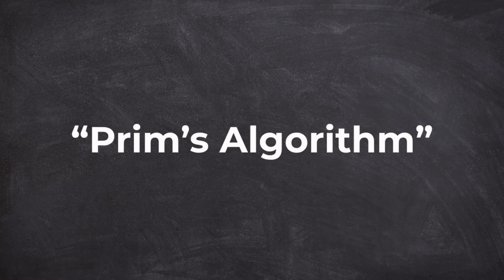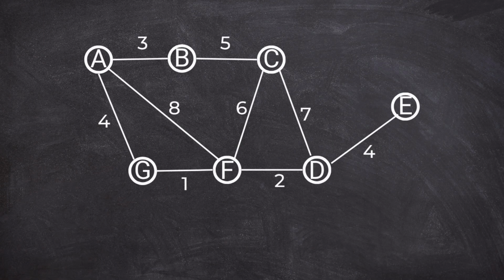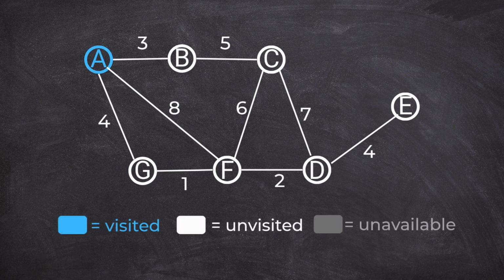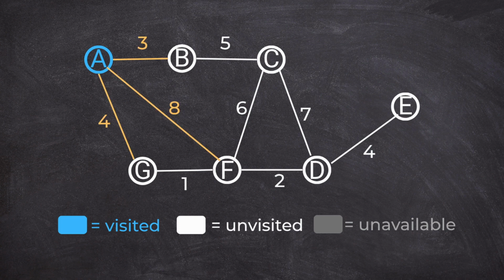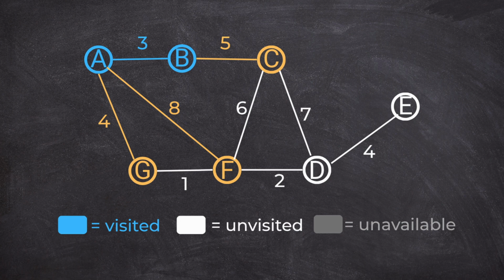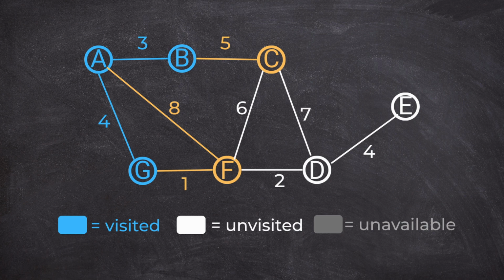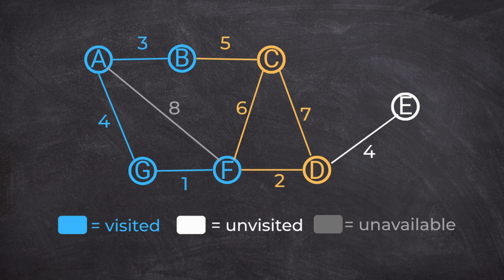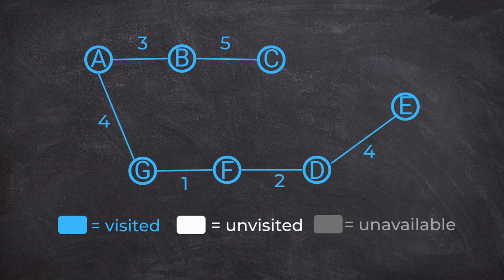Prims Algorithm in 2 Minutes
Learn Prim’s algorithm in just a few minutes! In this video, I explain how Prim’s algorithm works on a connected weighted graph step-by-step, with a clear visual example. Perfect for beginners or anyone preparing for coding interviews, data structures exams, or computer science classes. Understand the greedy approach to building a Minimum Spanning Tree (MST) fast—no unnecessary talk, just practical explanation and easy-to-follow logic. If you want to master algorithms and ace technical interviews in 2025, start here!